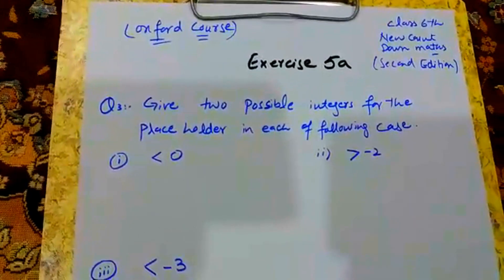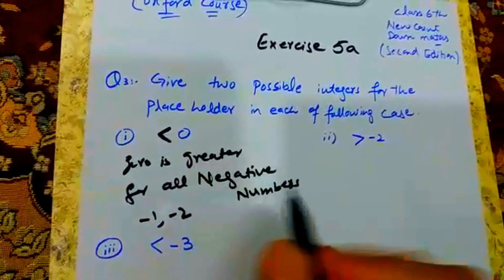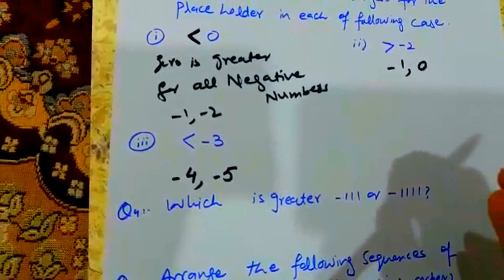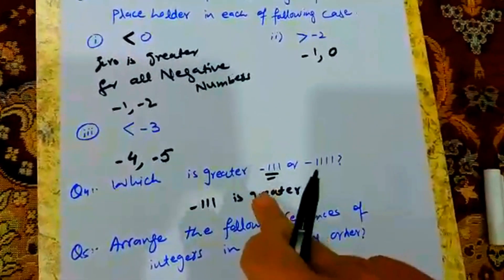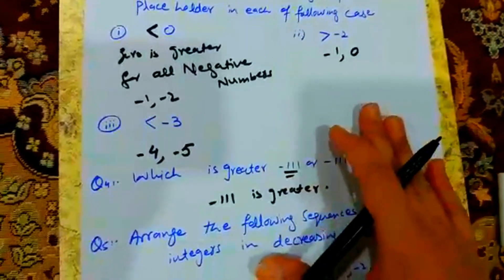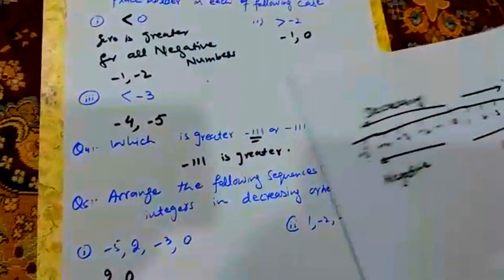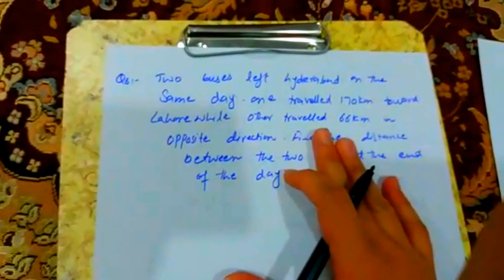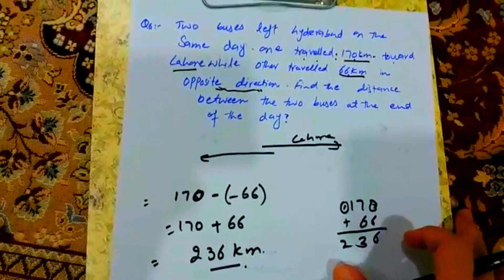Exercise 5a class 6 Maths Question 3 to 6 | New count Down maths scond edition | Integers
Hello,
I am jiya.
I am a teacher. This channel covers all the basic concepts of maths.
All lecture videos are available for classes 1 to 8th and class 9th 10th. All the lectures on Fsc maths are also available on this channel.
Just keep your blessing high. spread positivity and happiness.
Keep supporting
In this video i teach you exercise 5a class 6 remaining question.in this vudeo i teach you how to arrange integers in decreasing order.in this video i teach you how to find which number is greater in negative integers.